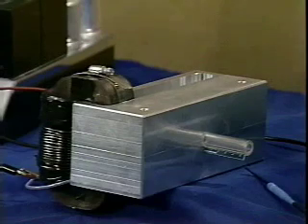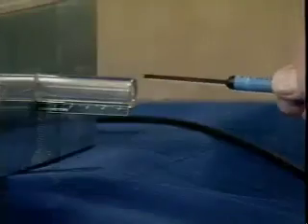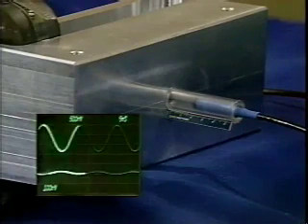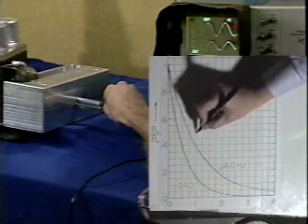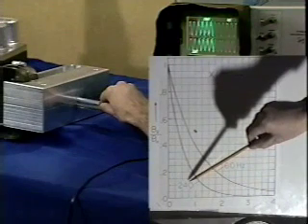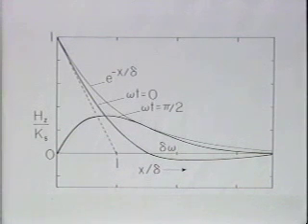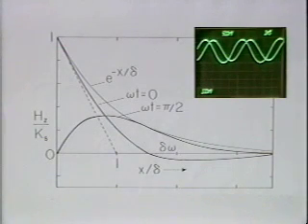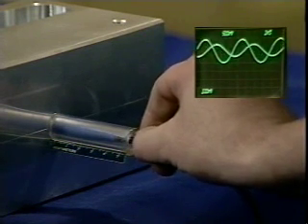Chapter 10.7.1 (demo only): Skin Effect